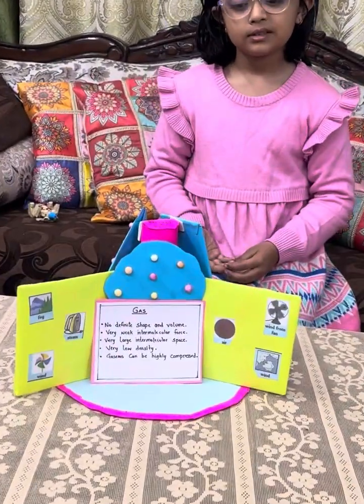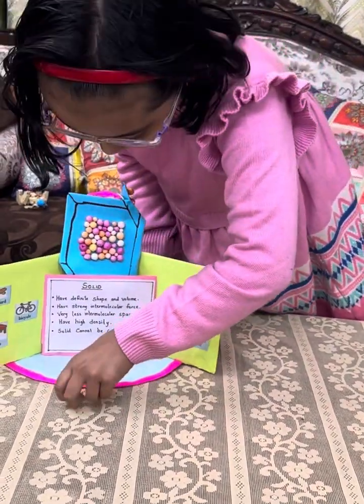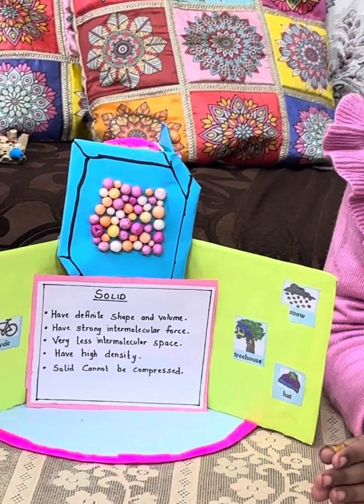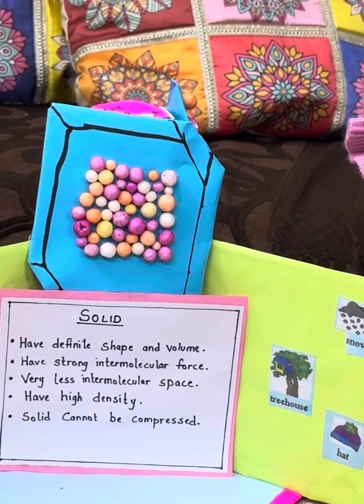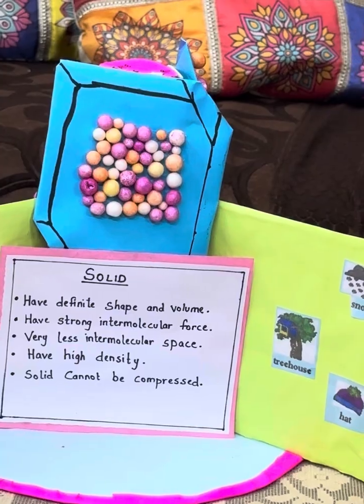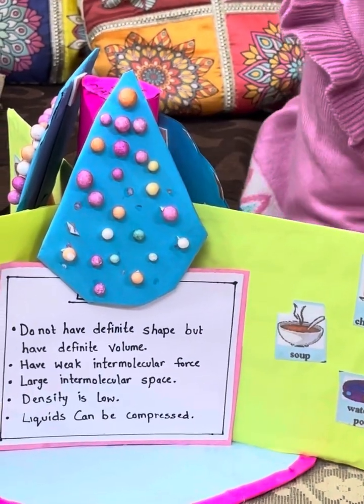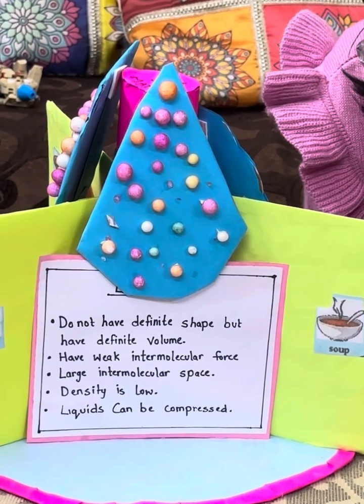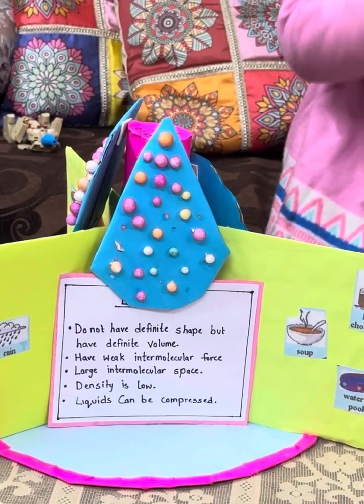Easy Explanation to State Of Matter | Science Model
Tia is beautifully answering all the questions related States of Matter. She is explaining it with the help of model which she made for her School Project. Hope this video also help you all in learning states of matter and also help in your school projects.

School Project
Molecules liquid gas solid states learning kids education school english
Lego